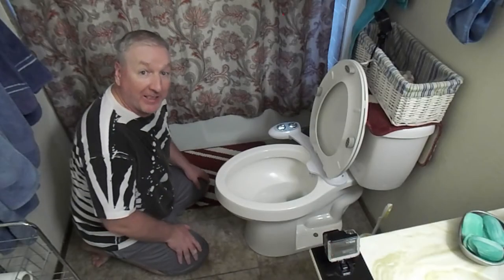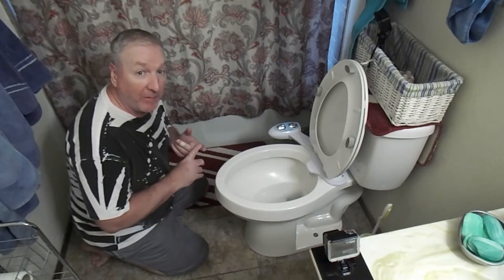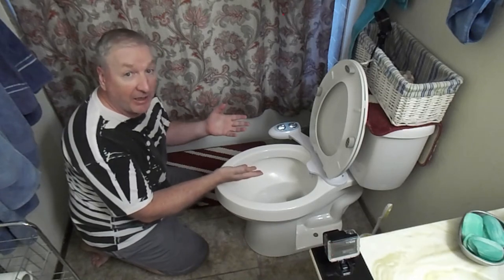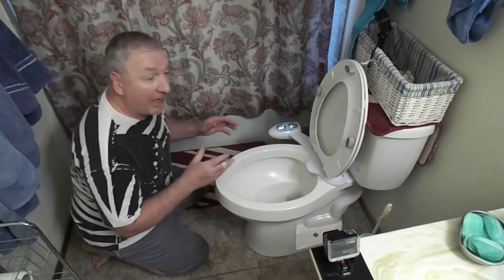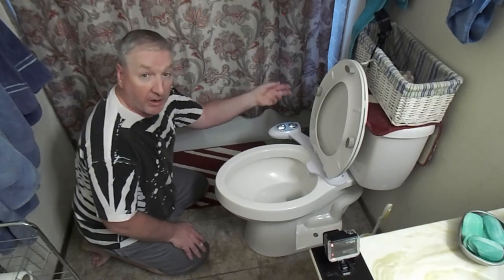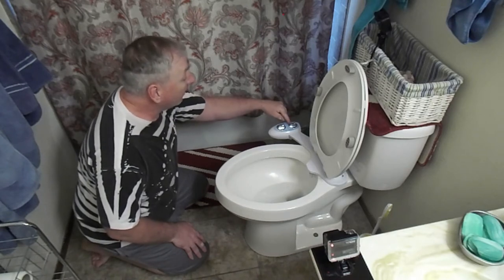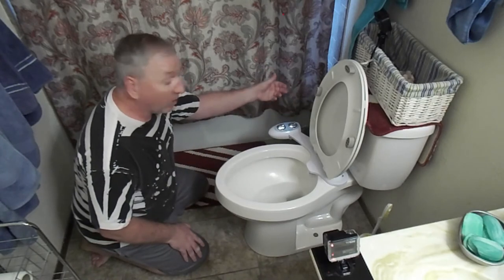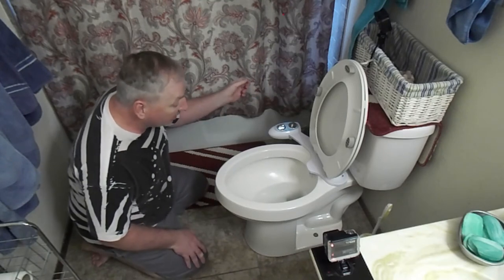EPIC FAIL!!! Face Splash!!! Bidet 1 - Me 0 - I should stick to things I know. Funny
Well in this epic fail I try to install a bidet, instead I get wet with a nice splash on the face.  And yes, in my mouth.